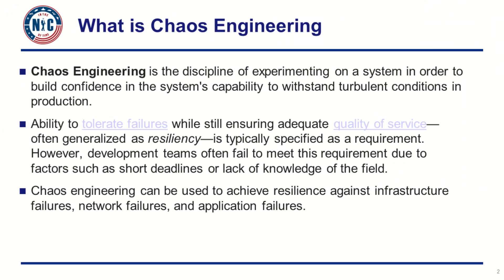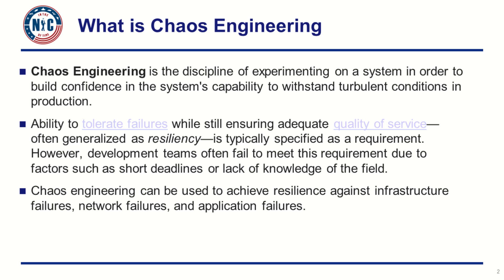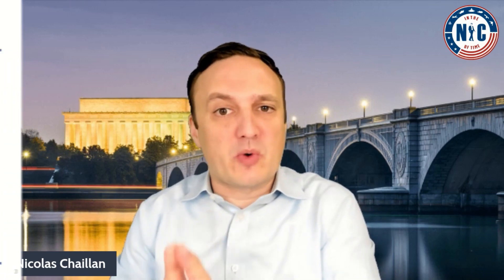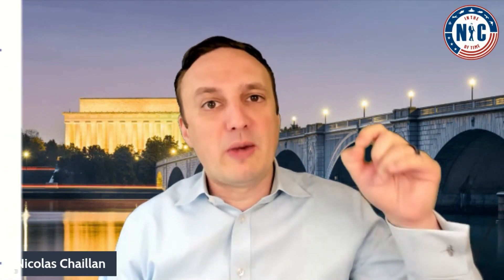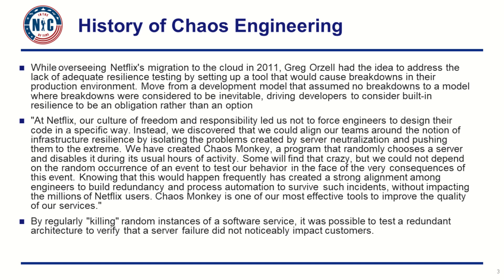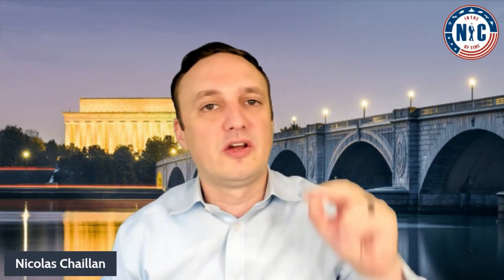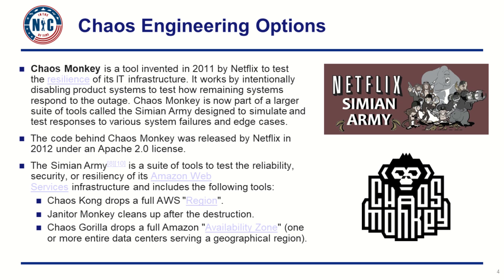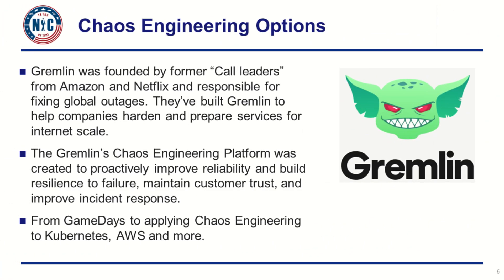What is Chaos Engineering? | The Principles of Chaos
Chaos Engineering is about experimenting on a system to build confidence in the system's capability to withstand turbulent conditions in production.

It is essential to enable you to move at the pace of relevance, embrace the concepts of Cattle vs Pets and ephemeral architecture.

Ability to tolerate failures while still ensuring adequate quality of service—often generalized as resiliency—is typically specified as a requirement.
Chaos engineering can be used to achieve resilience against infrastructure failures, network failures, and application failures.

In this video, learn about its history but more importantly, why it matters, why it is a must for all systems in the universe and how to implement with tangible solutions such as Chaos Monkey, Simian Army and Gremlin.